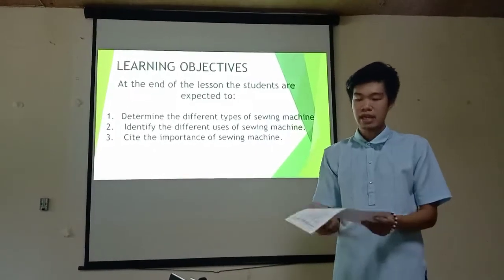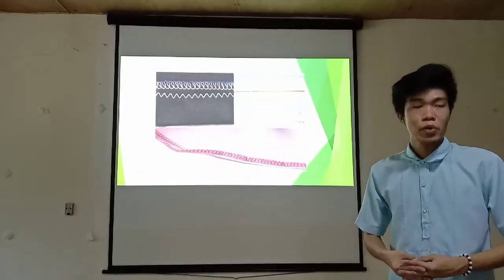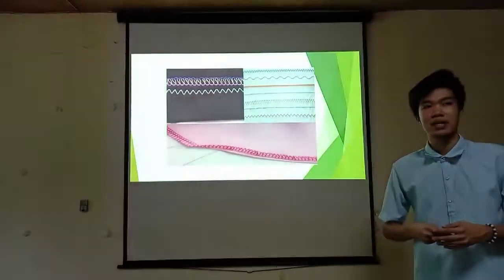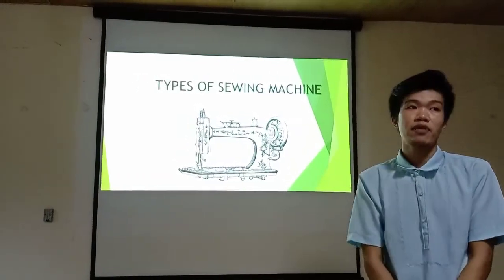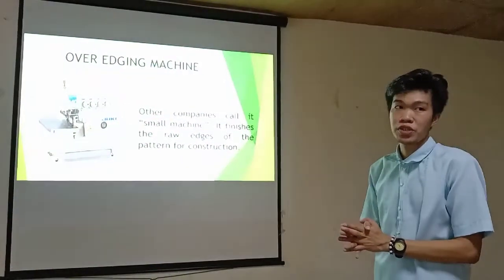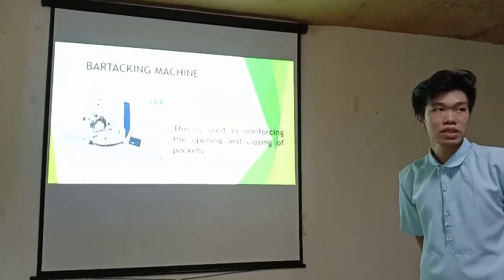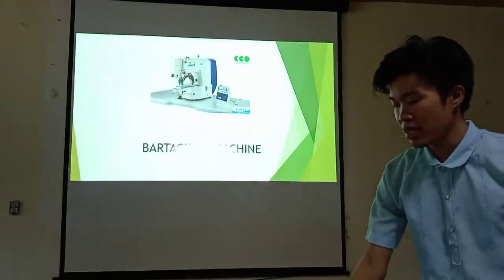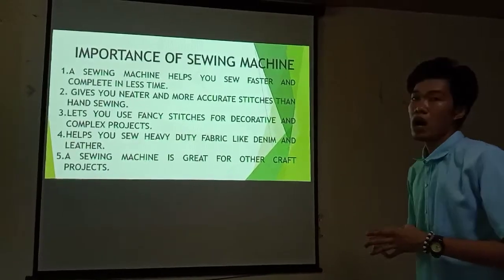TEACHING DEMONSTRATION 1|| TLE H.E.-DRESSMAKING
TOPIC :
             TYPES OF SEWING MACHINE